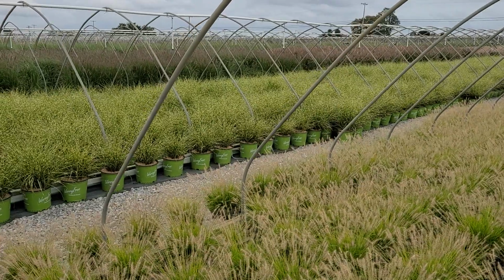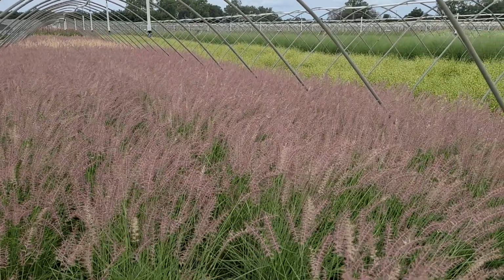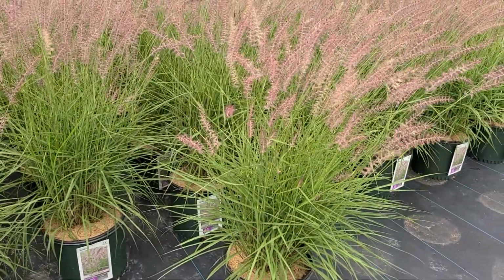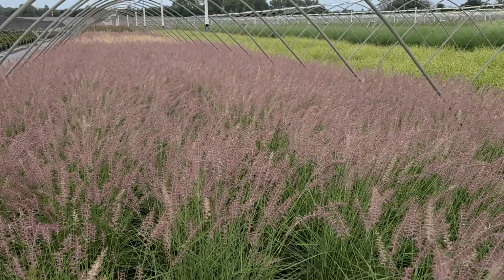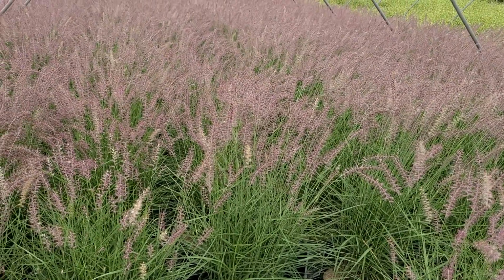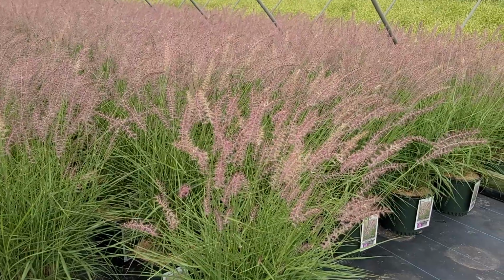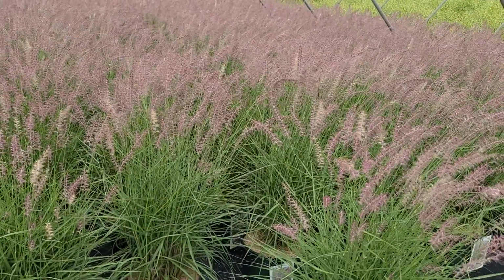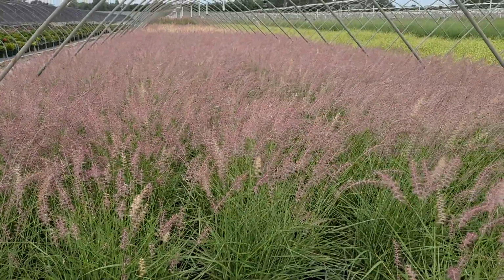Pennisetum 'Karley Rose' // Lovely🌝Ornamental Grass - Silky, Swaying Rose-purple Flower Plumes!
We are adding NEW videos all the time - lots of interesting and COLORFUL plants that are perfectly suited to our Mid-Atlantic & Northeastern USA region.
Pennisetum orientale 'Karley Rose' (commonly called Oriental Fountain Grass) is a very popular and EASY to GROW ornamental grass that will provide🌈 color, texture, vertical interest and wonderful tranquil movement to your landscape. Its soft and silky pink blooms are beautiful when planted in masses and also look SUPERBLY beautiful in patio containers. Listen in and David will tell you how and where he likes to plant them for their best effect.

 ⭐ Lovely display especially at sunrise and sunset when the sun☀️catches the seed heads!
❤️  Low Maintenance
💥 Long seasonal interest
🦌  Deer Resistant
💫  LOVELY graceful habit and elegant pinkish seed heads
🙌  Drought tolerant
✔️ Wonderful tranquil (gently swaying) movement

We are proud to partner exclusively with premier locally-owned garden centers in the Northeast and Mid-Atlantic region. Enter your zip code in this Locator to find a source for these plants.

Pennisetum Orientale 'Karley Rose' PP#12,909